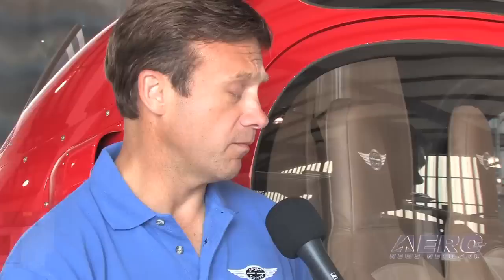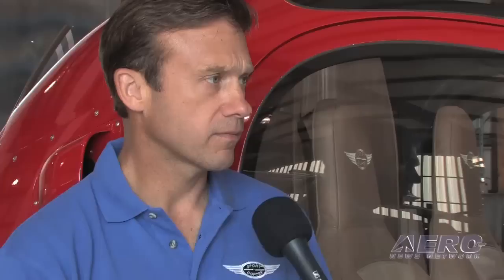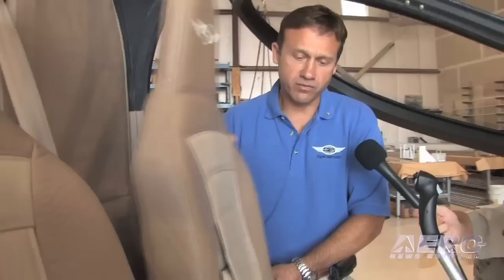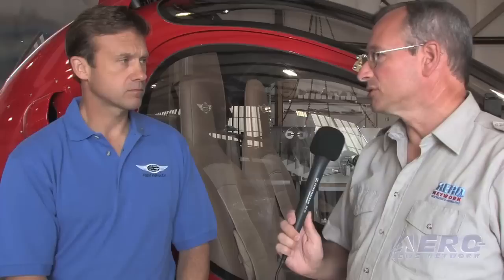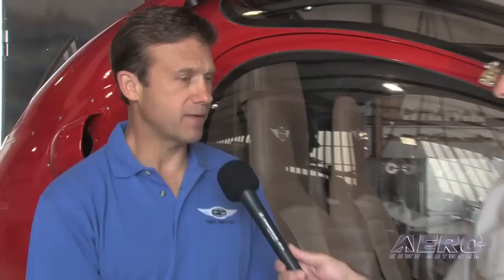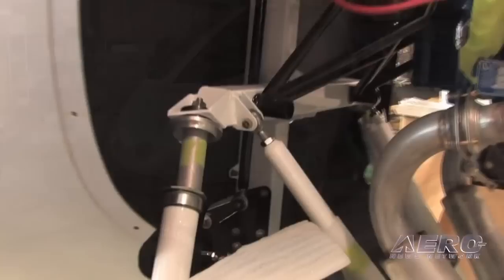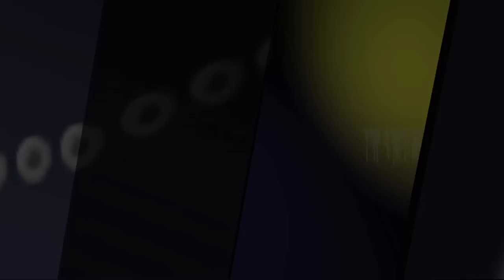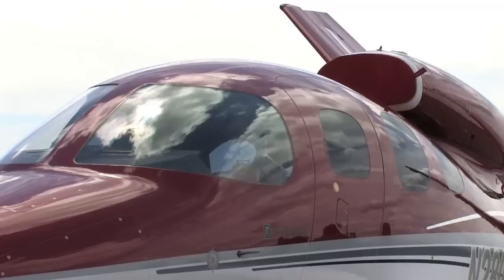Aero-TV: The SportCopter II - Cabin Class Gyroplane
SportCopters Jim Vanek Introduces the Next Step in Two-Place Design

Renown for its leadership in the gyroplane market, Sport Copter, Inc. debuted the latest in two-place design two years ago with the first flight of its SportCopter II.  Since then, the company has continued to push for superior handling performance, including a brand-new tail design that provides better pitch and yaw stability than the previous cruciform tail.

One thing that has not changed is the SportCopters celebrated cabin class comfort; featuring a 49 interior width, the cabin size provides easier cockpit management and substantial cargo room for increased storage capacity.  The compact instrument panel allows for customized instrumentation, including EFIS glass cockpit systems.  Both the cabin and engine remain enclosed within the SportCopter IIs glass pod, offering complete protection of vital components, added propeller efficiency, and all weather capability.

The SportCopter II will feature the previously unavailable Lycoming I0-360, 220 hp air-cooled engine, as well as a new suspension system; due to the aircrafts increased gross weight and need for rough-field capability, the systems design provides maximum vertical undercarriage travel for absorbing extreme landings while still supporting slow, drop-in landings.  Additionally, the SportCopter II features an all-new triple vertical stabilizer/rudder system that provides stability in slow flight maneuvering and high-speed cruise for superior handling without increased pilot workload.  Currently, the SportCopter II kit is estimated at $59,995.00, with engine and prop packages sold separately based on customer preference.